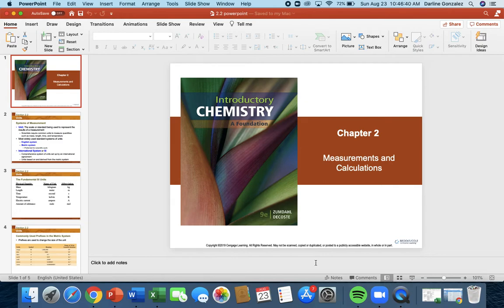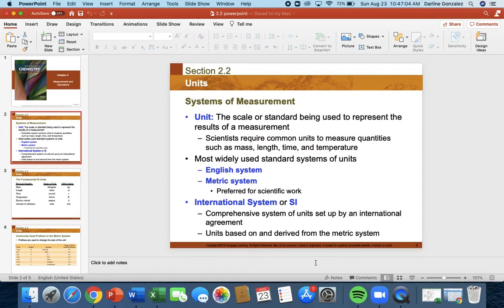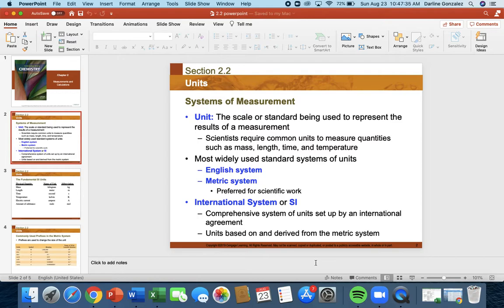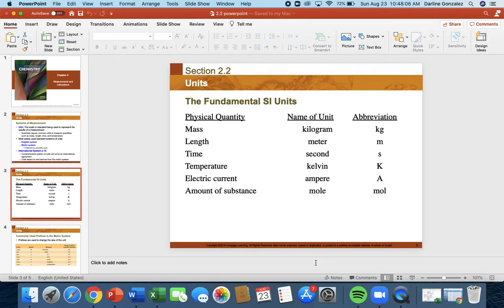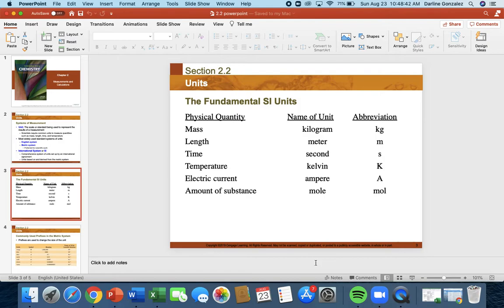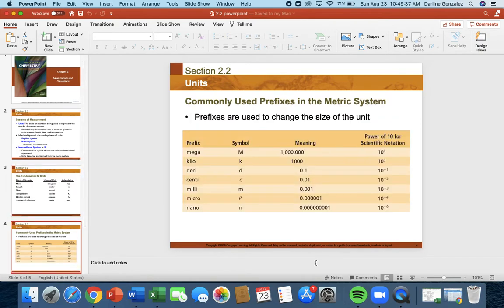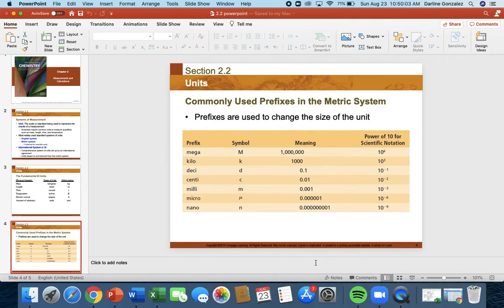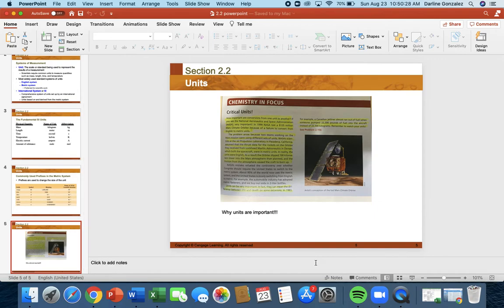Ch 2 part 2 Units